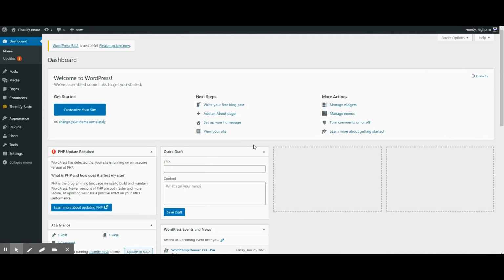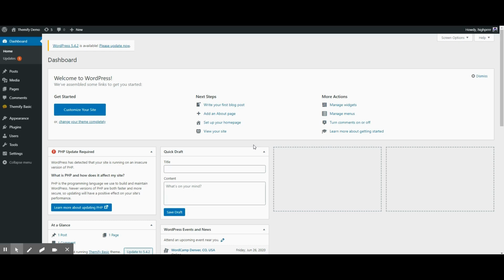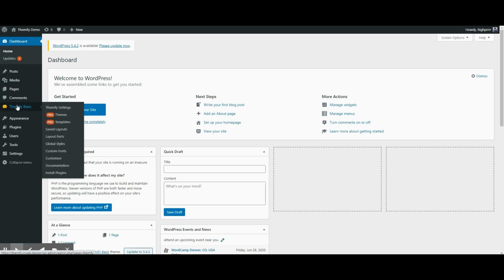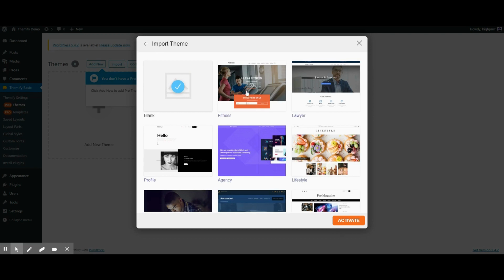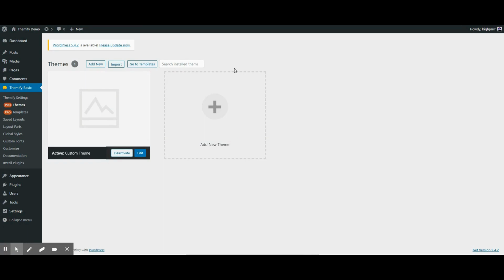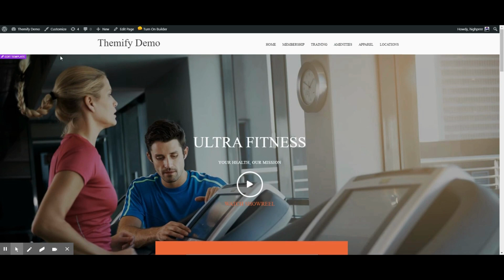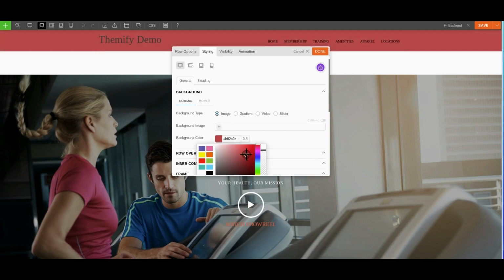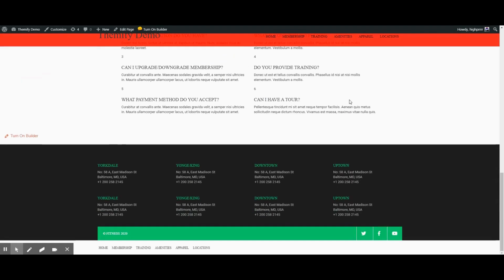Themify Builder Pro: How to Import a Pro Theme with Demo Content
A short video tutorial to show how to import Builder Pro themes with the demo content. Using Builder Pro, you can import the predesigned demos to your site in minutes.